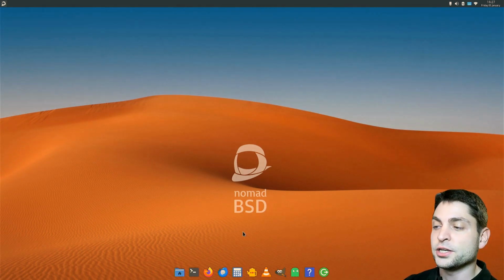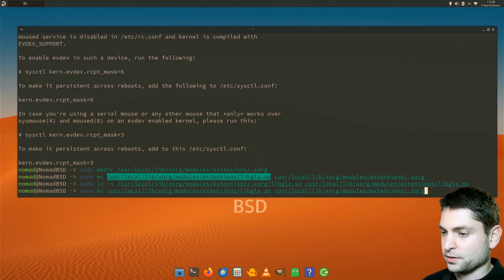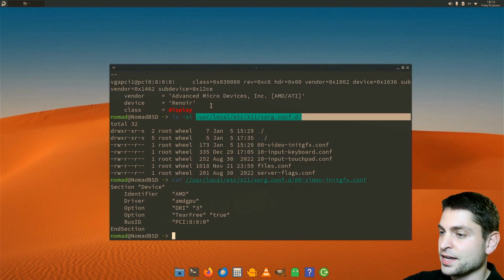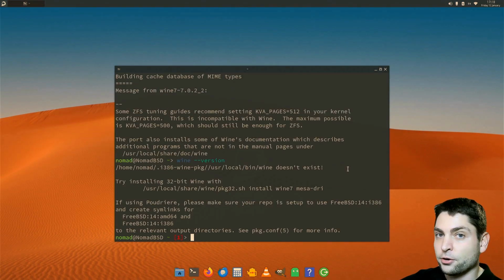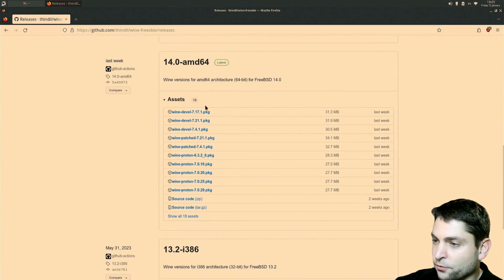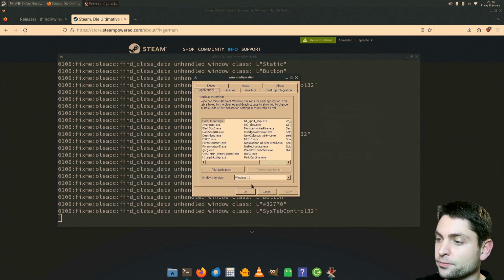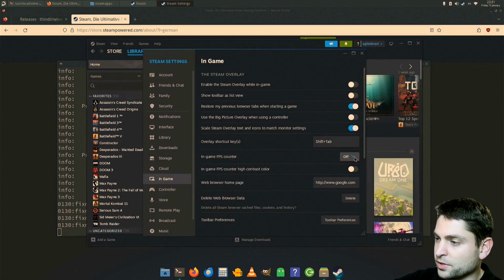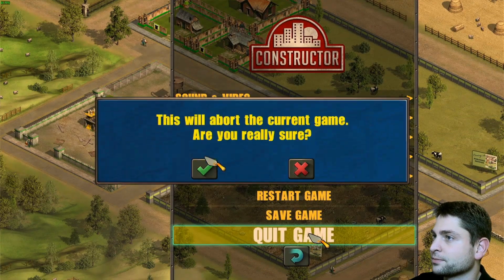Full FreeBSD Gaming Setup From Scratch (2024)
Full FreeBSD gaming setup from scratch.

00:00 Introduction
01:07 Setup GPU & Drivers
04:42 Setup Xorg
07:04 Setup Wine & Proton
09:55 Custom Wine builds
11:13 Download Steam
11:38 Configure Wine Prefix & DXVK
13:03 Install and run Steam
15:34 Play Mafia on FreeBSD
16:56 Play Constructor on FreeBSD
17:53 Play Tomb Rainder on FreeBSD